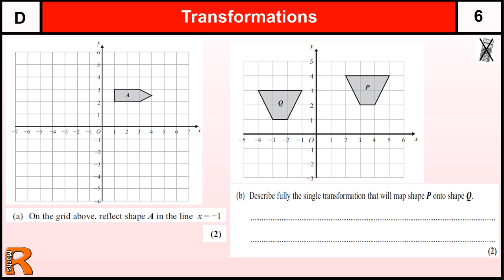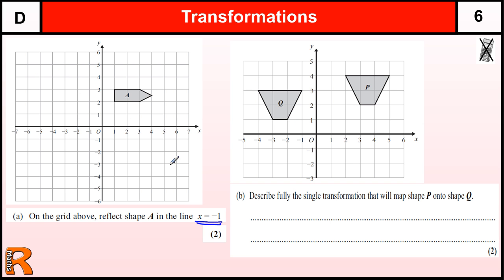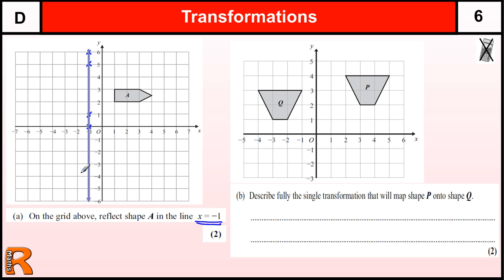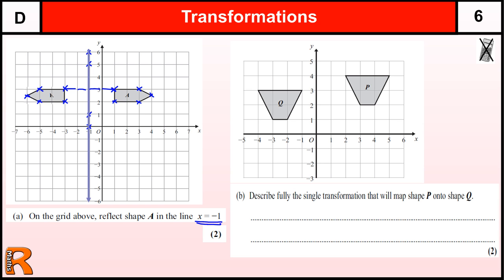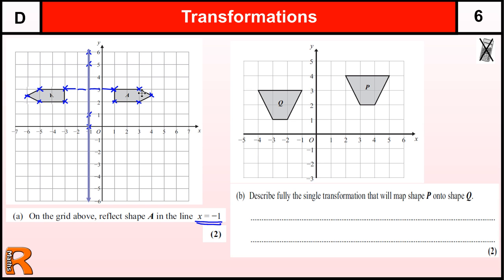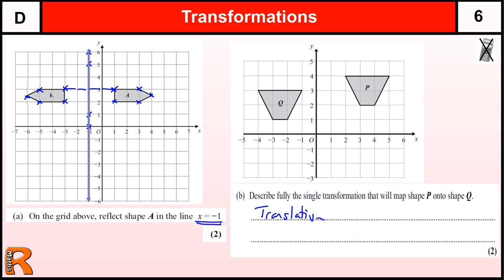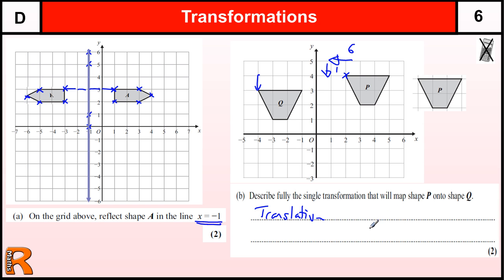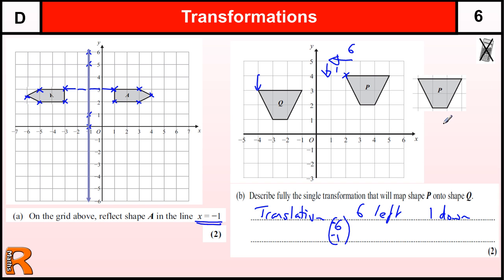Transformations (Relfection & Translation) GCSE Maths Foundation revision Exam paper practice & help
Transformations (Relfection and Translation) GCSE Maths Foundation revision Exam paper practice & help.